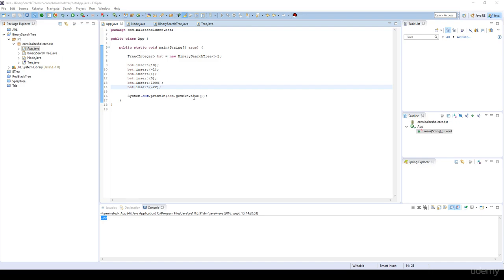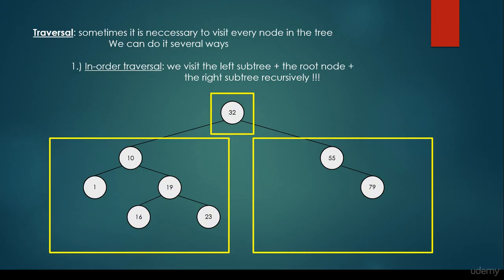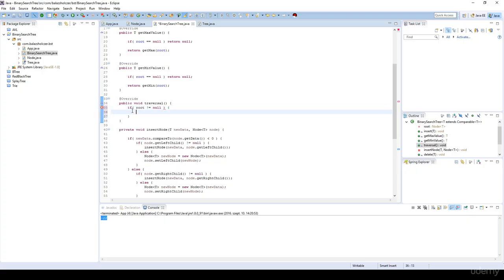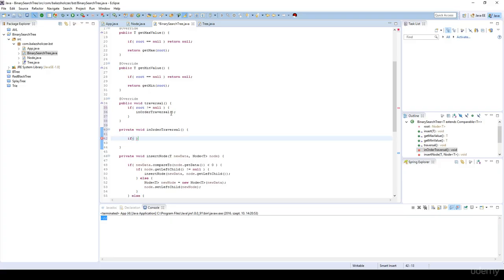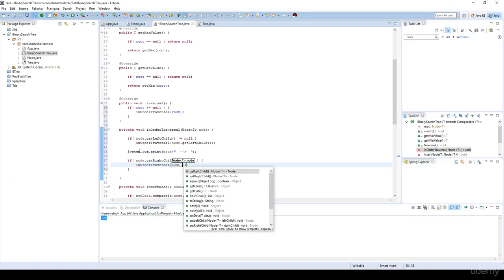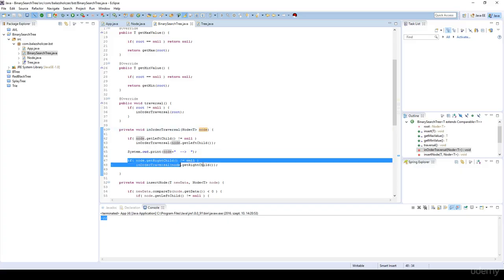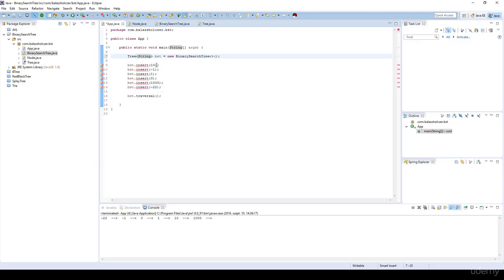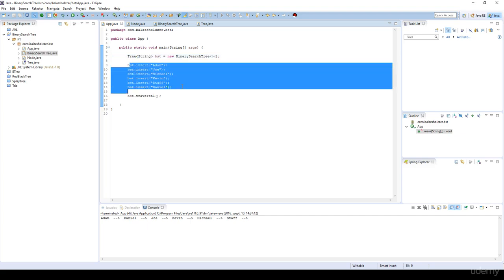Binary search tree implementation IV traversal